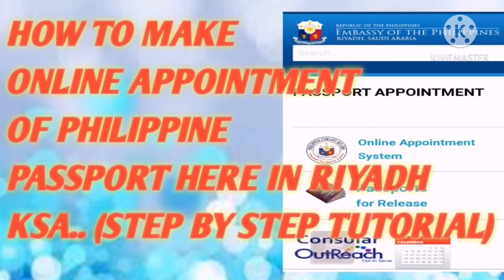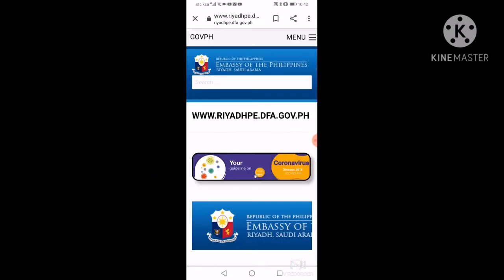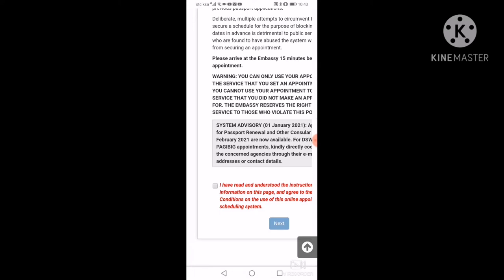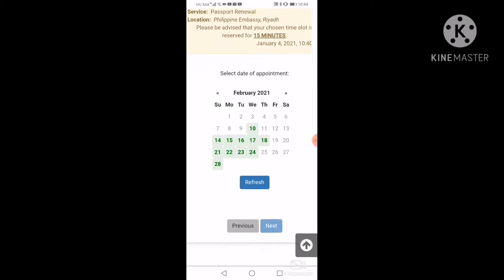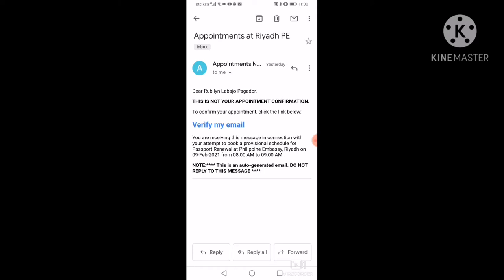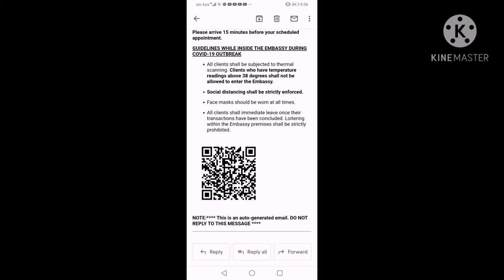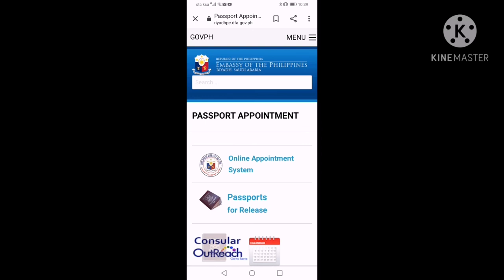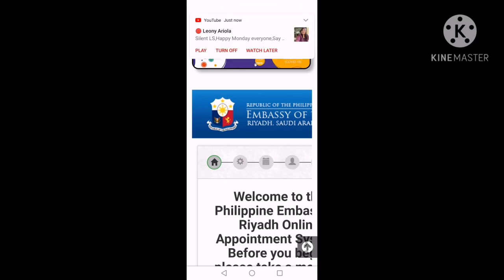HOW TO MAKE APPOINTMENT OF PHILIPPINE PASSPORT HERE IN RIYADH KSA.. (STEP BY STEP TUTORIAL)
How to make appointment of philippine passport her in riyadh ksa..